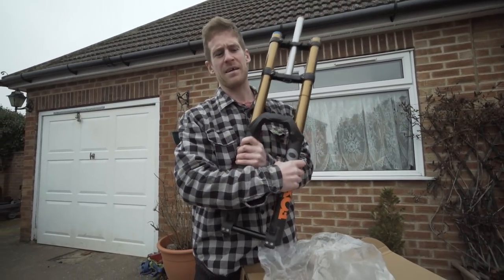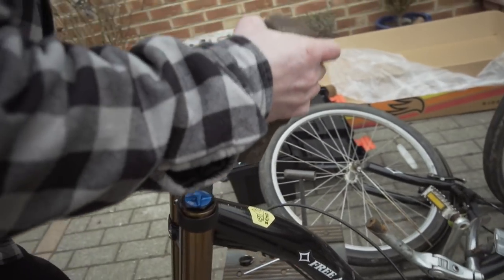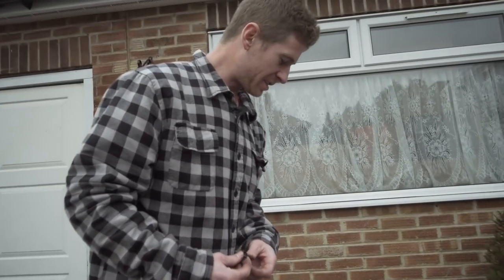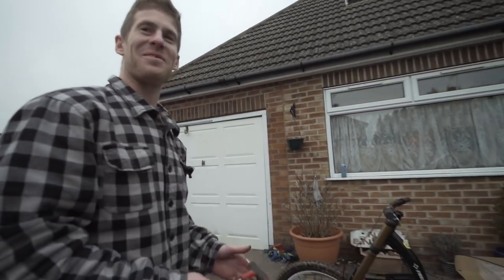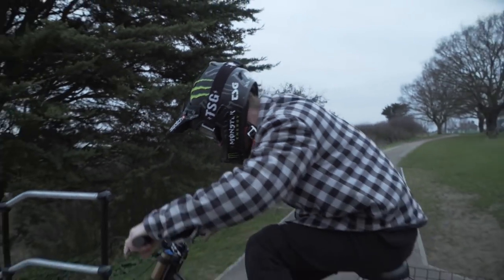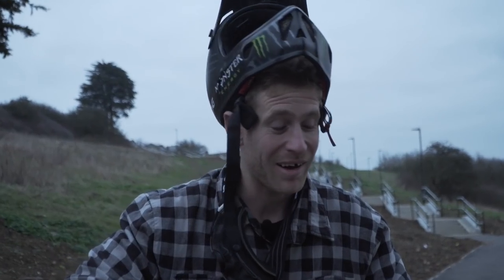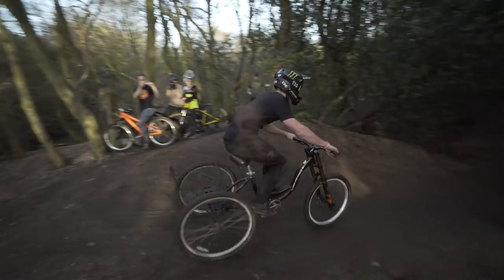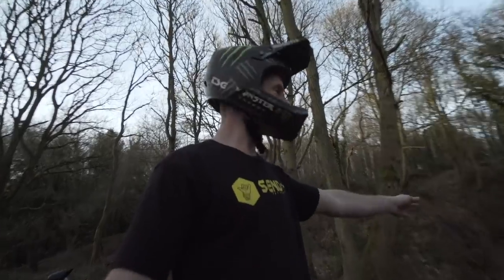EXTREME MTB DOWNHILL TRICYCLE - CAN IT HANDLE IT?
The extreme MTB downhill tricycle is here but can it handle it?! I fitted brand new FOX 40 forks and pushed it to the limits on some urban DH stairs, dirt jumps and some woodland downhill MTB trails!

I thought it would be a good idea to fit some new forks to the tricycle so I grabbed some brand new FOX 40 suspension forks out the garage and got fitting. The tricycle looked amazing with its new forks so of course I had to get out and test the trike. I thought that it needed to be pushed so I took it to the small mountain of stairs in Leigh-on-sea in Essex to give it a thrashing!
After the urban DH session I took it into the woods to try some jumps and a small downhill track, all to find out one question. can it handle it??

- Travel VLOGS
- POV craziness
- Funny videos